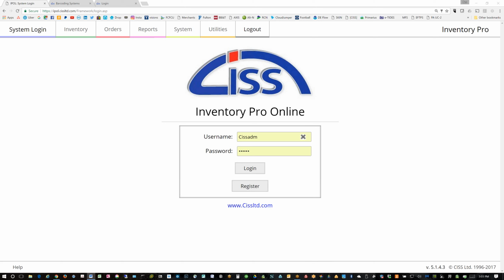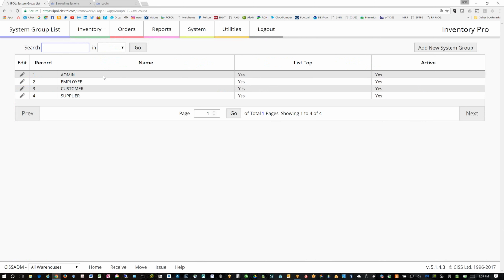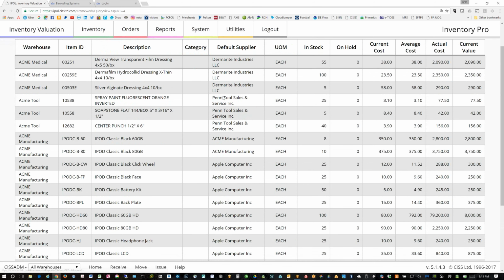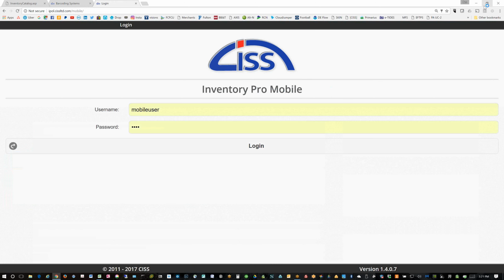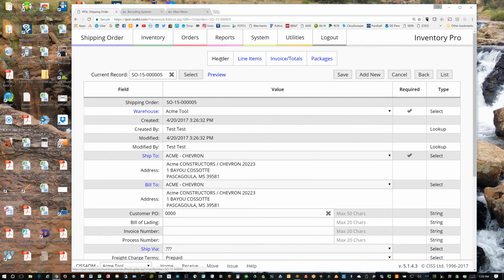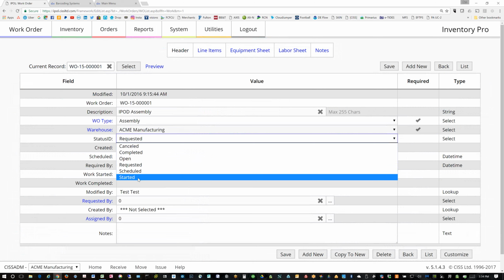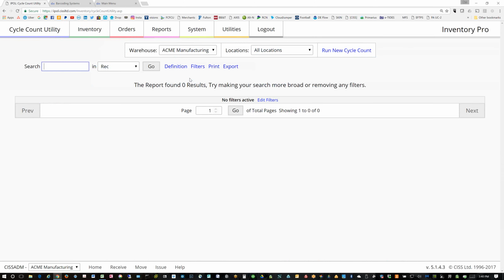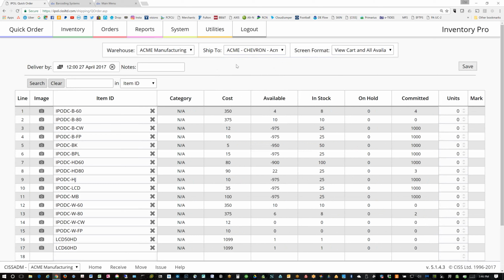2017 04 20 15 03 New Meeting